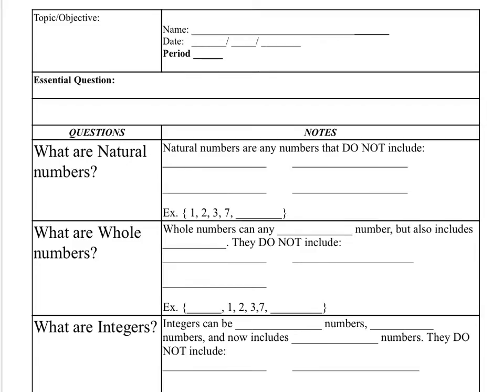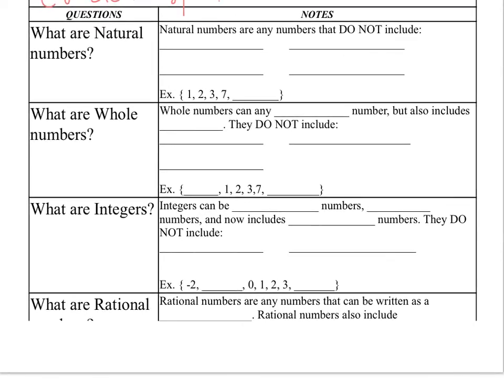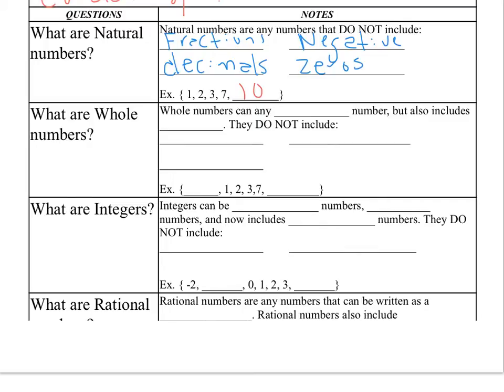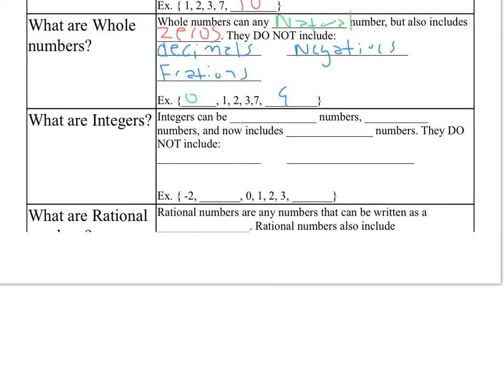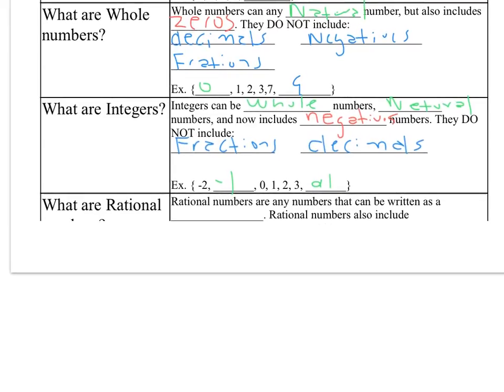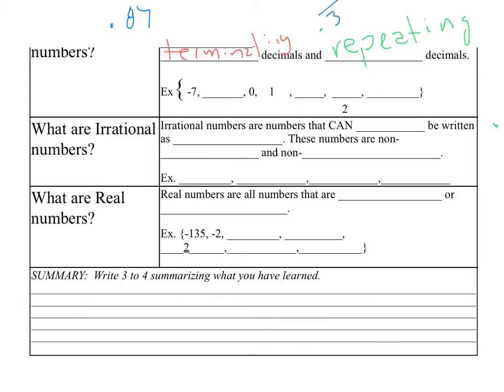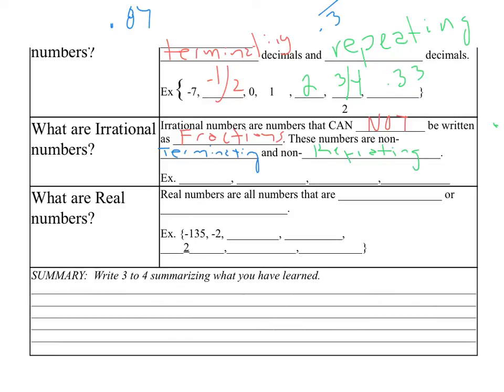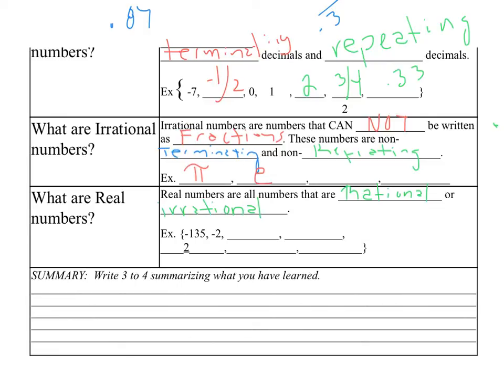the Real Number System (Cornell Notes)